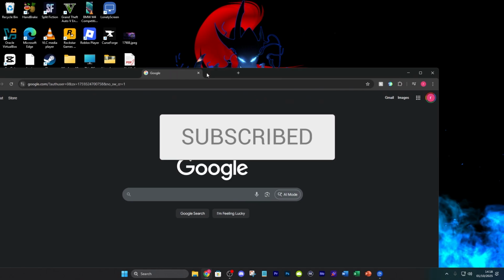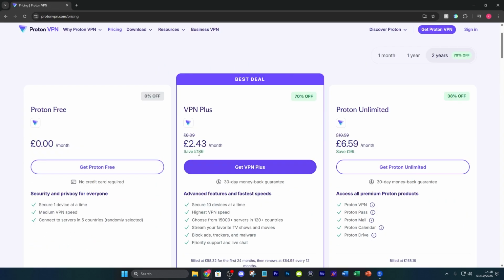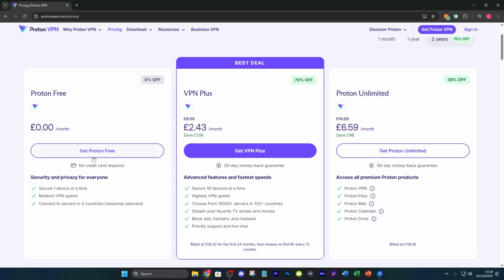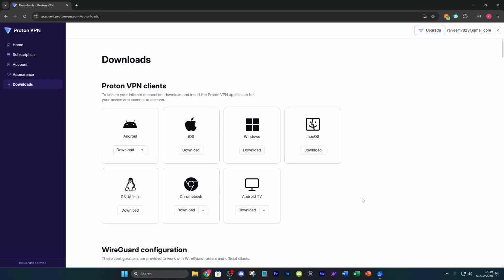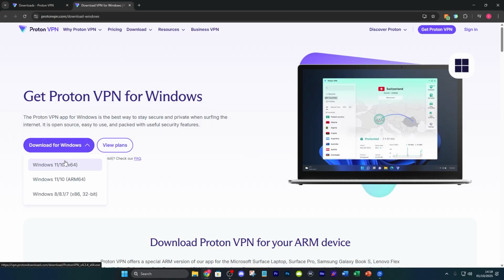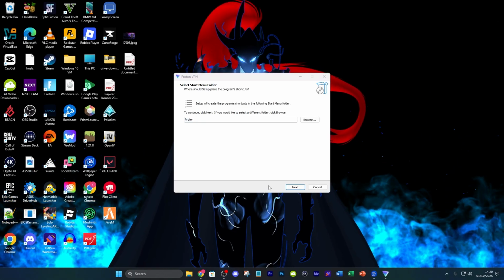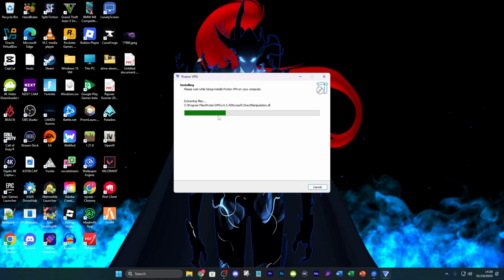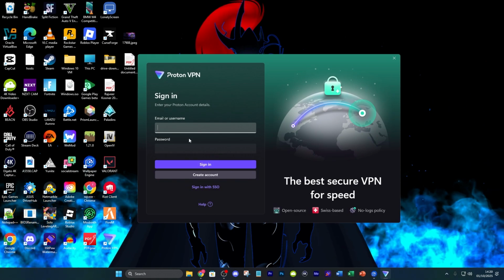How To Download Proton VPN On PC or Laptop - Fastest Guide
How To Download Proton VPN On PC or Laptop, Download Proton VPN On PC or Laptop